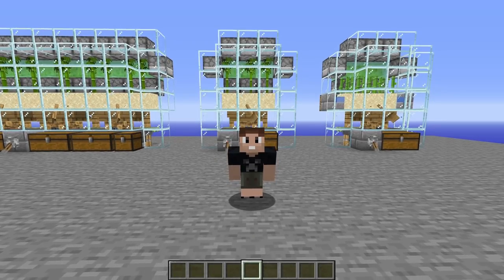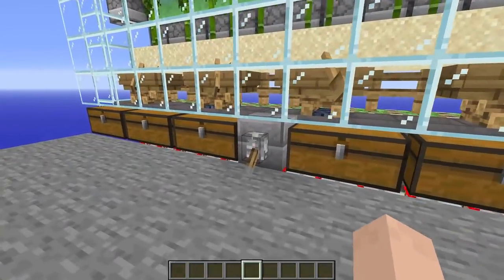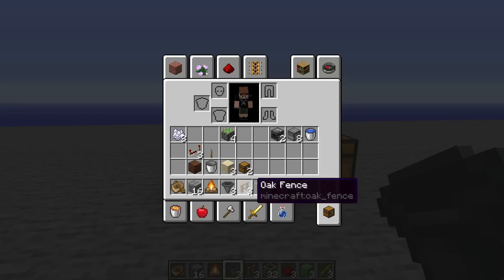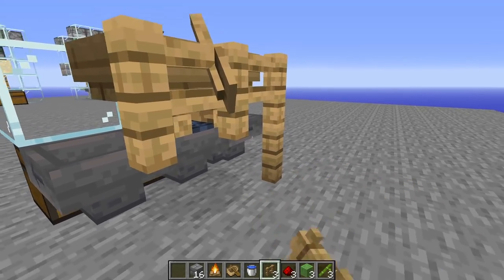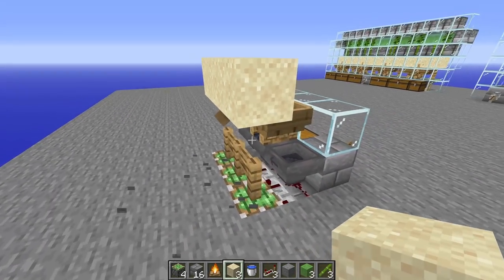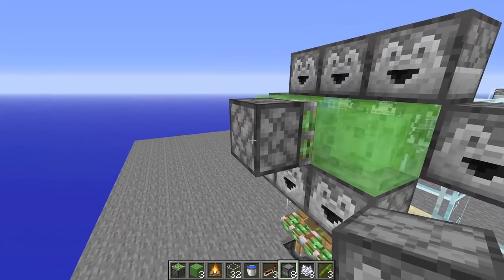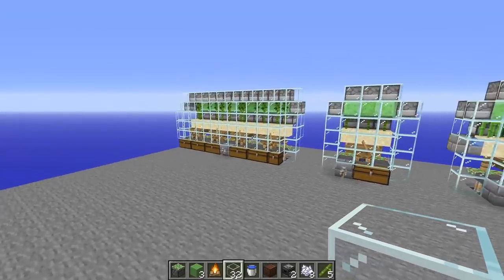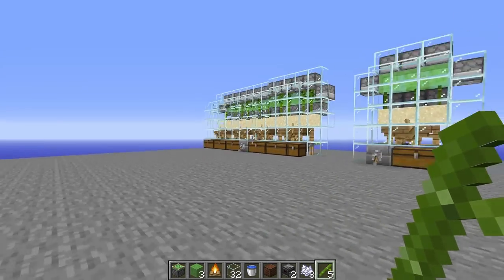Super Fast And Easy Bamboo Farm In Minecraft! (Java 1.14.4)[Tutorial]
This bamboo farm uses forced block updates to produce bamboo quicker than any existing bamboo farm, including zero-tick farms!  The design I show is simple to build and can be expanded for even more bamboo production.  It's also easy to modify to get sugarcane as well.